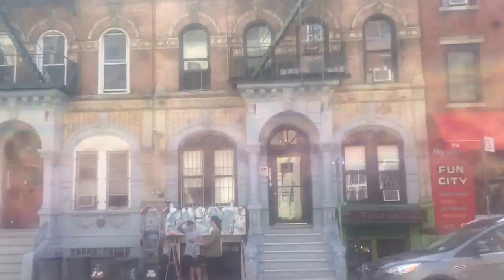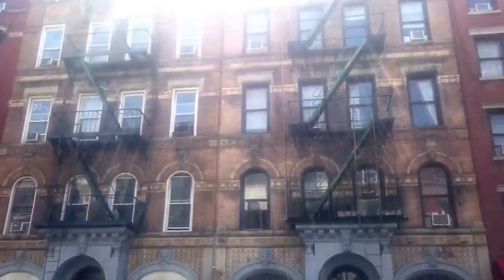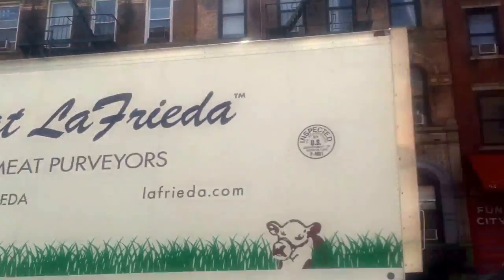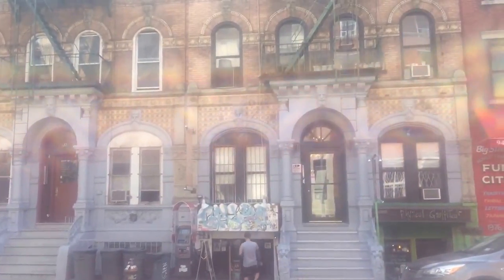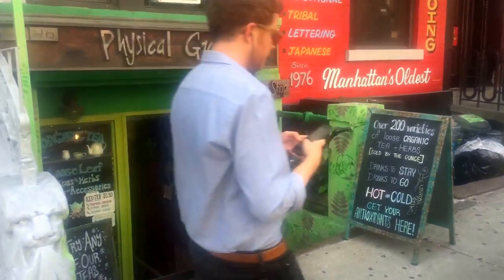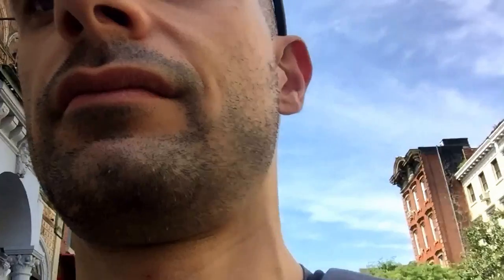Lunch with Scott - Episode 9 - MSG and Tea